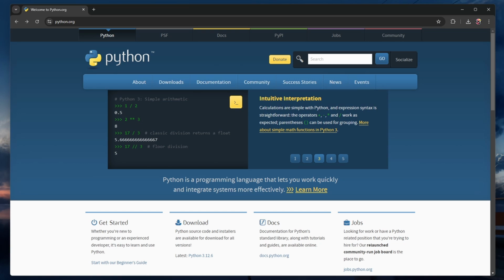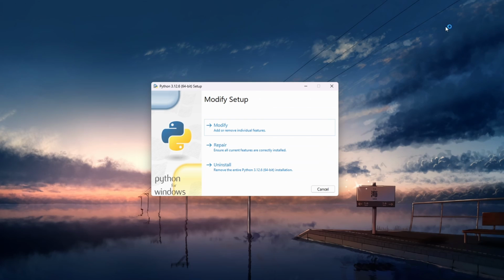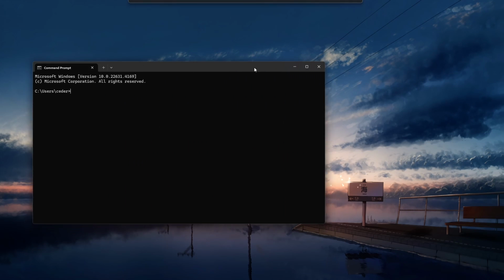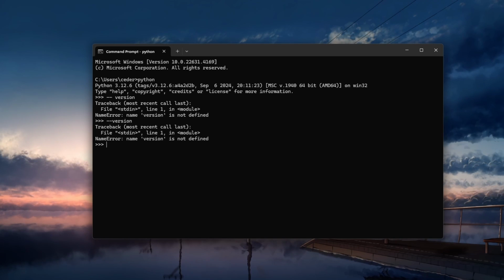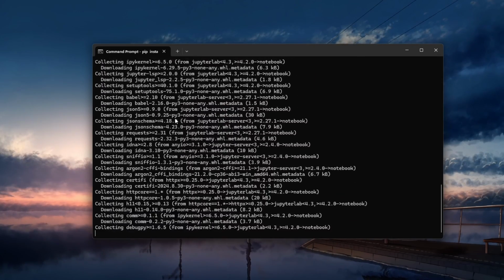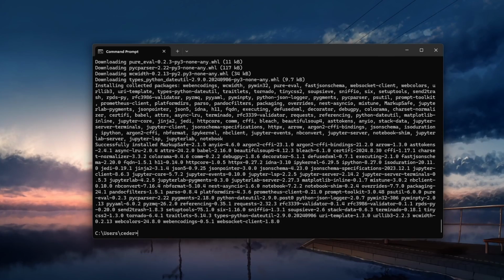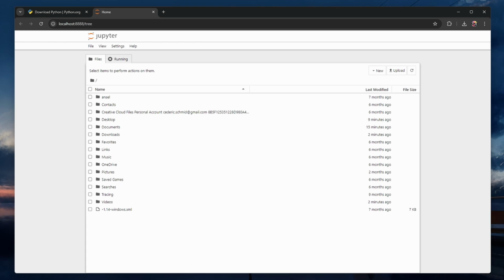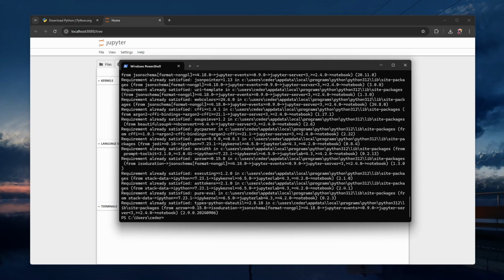How To Install and Run Jupyter Notebook - Complete Guide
A short tutorial on installing and running ‘Jupyter Notebook’ on your Windows PC.